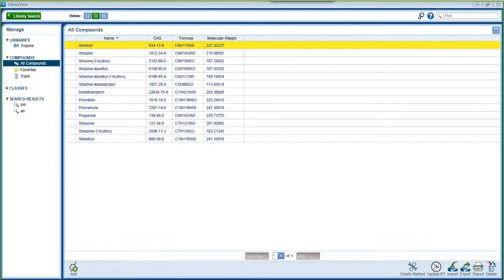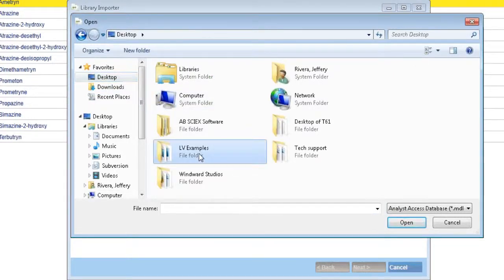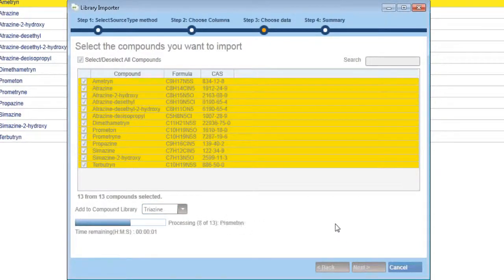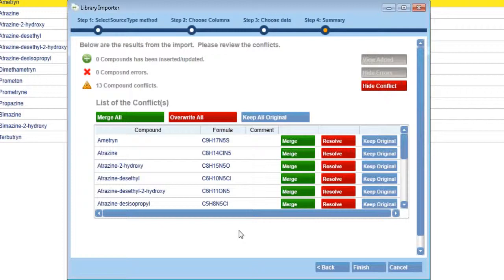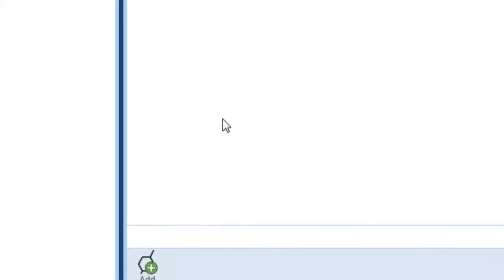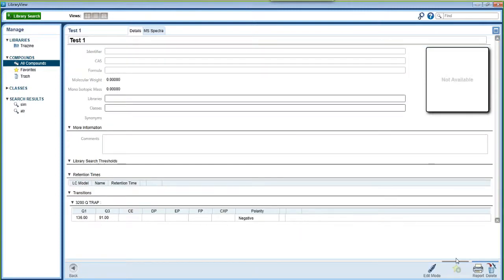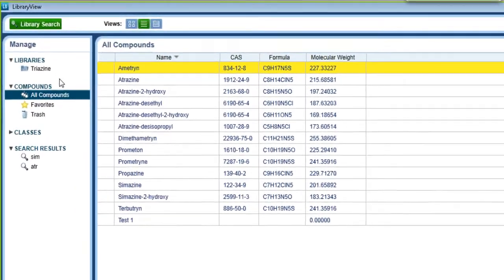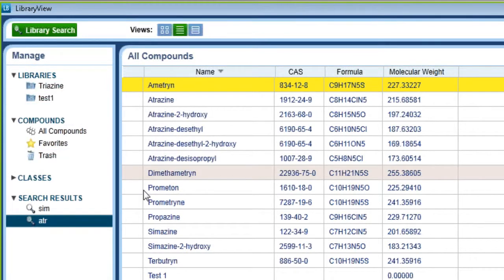Learn how to Import and/or Build and Modify Libraries in the LibraryView Software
Use this how-to video to learn how to use the LibraryView Software from AB SCIEX.